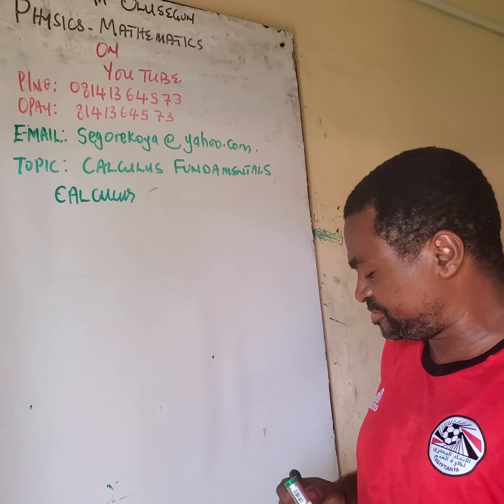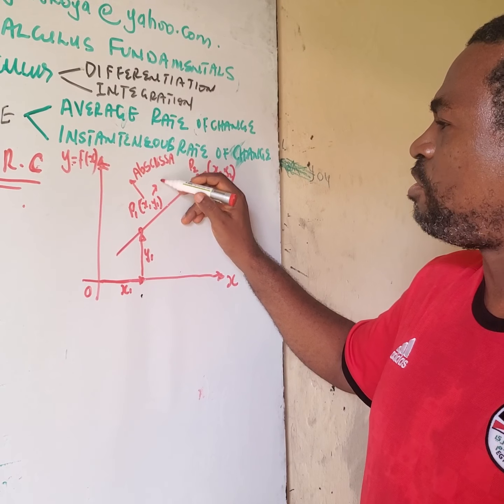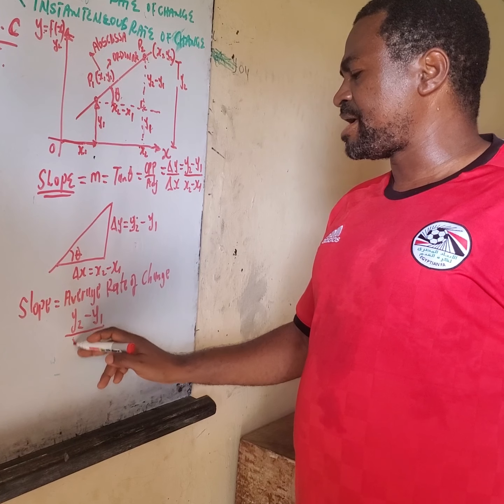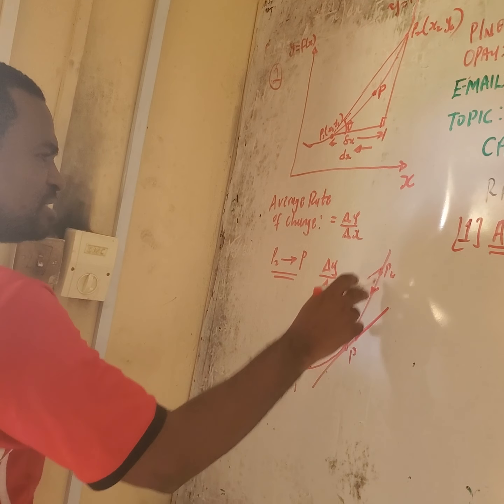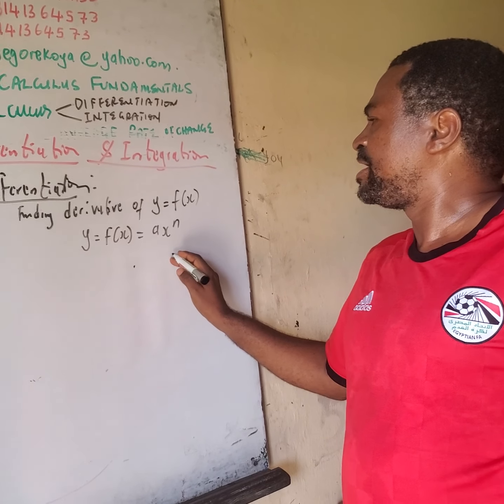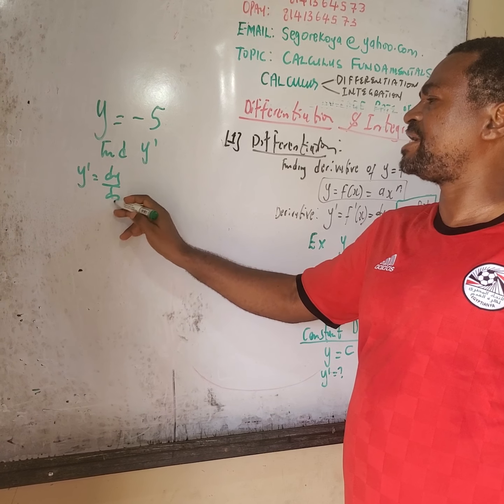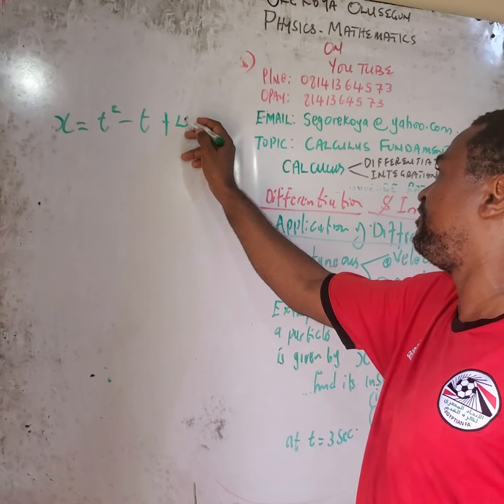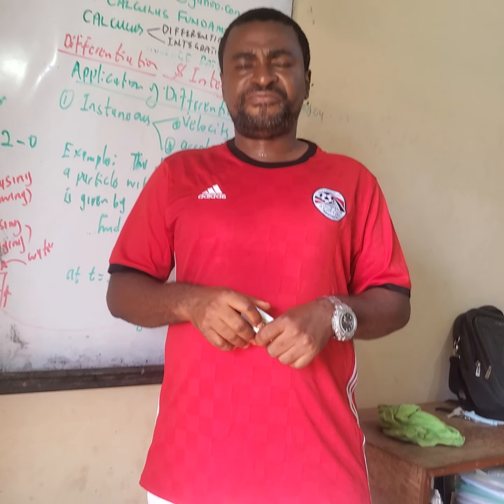Calculus Fundamentals Part 1: Concept of Derivative dy/dx